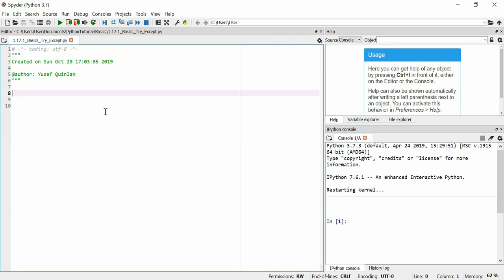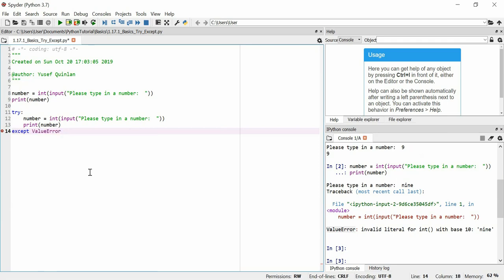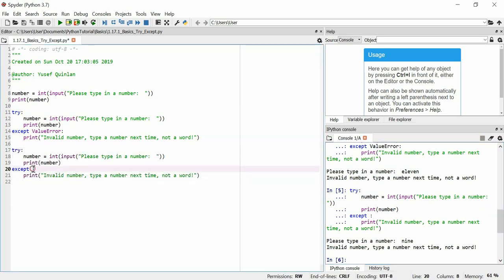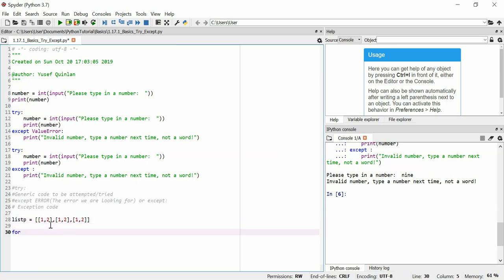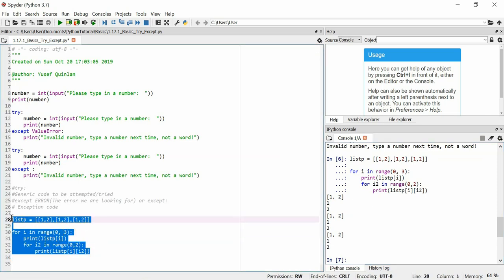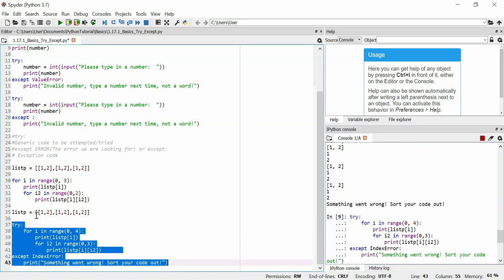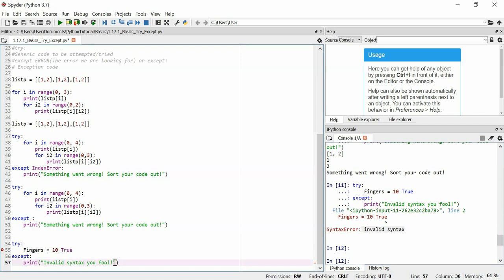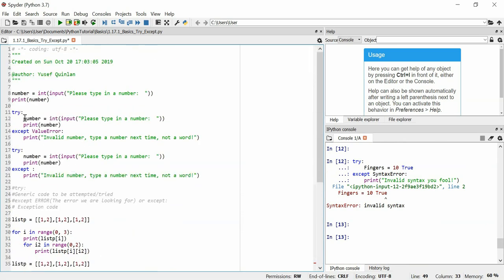PythonTutorial 1.17.1 Basics Try Except